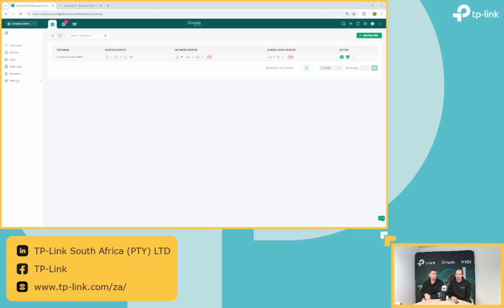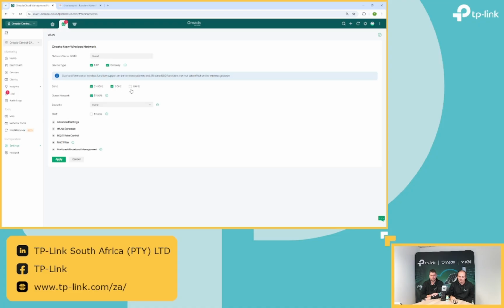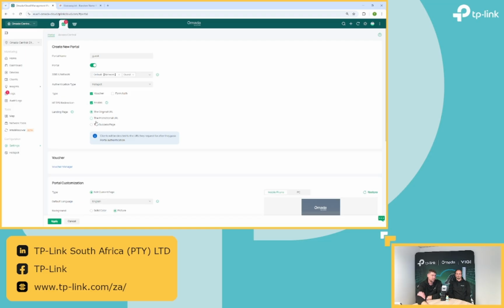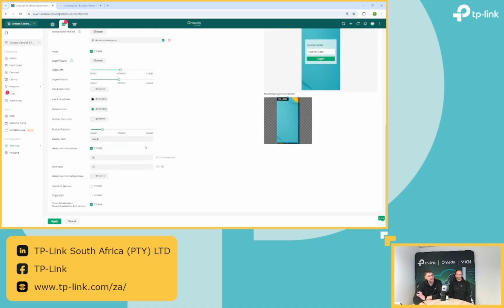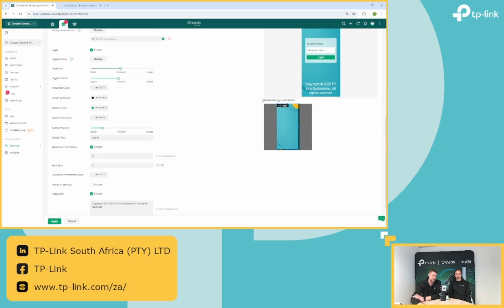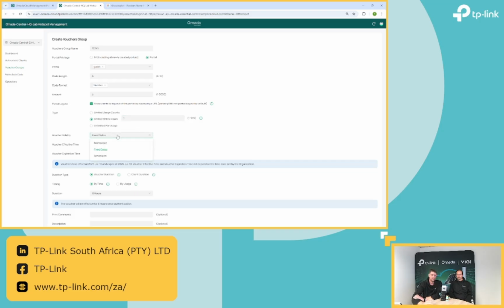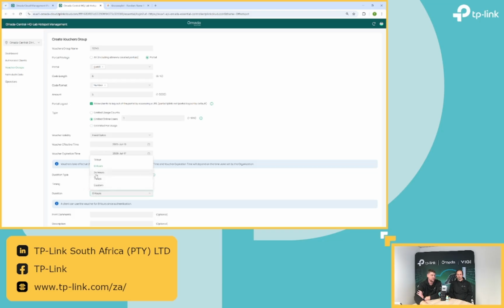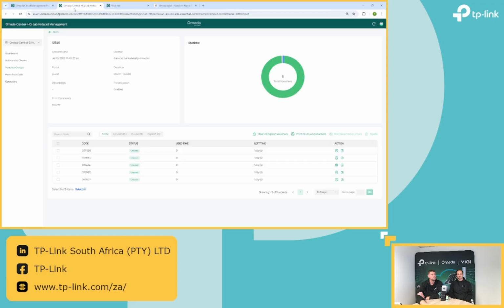How to Configure TP-Link Omada Portal Authentication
In this video, we walk you through the process of setting up Portal Authentication using TP-Link's Omada SDN platform. Whether you're configuring a captive portal for guest Wi-Fi, managing voucher or password access, or integrating external authentication methods, this guide has you covered!